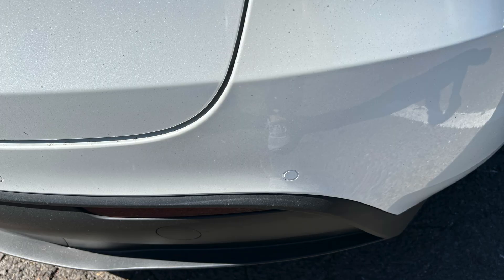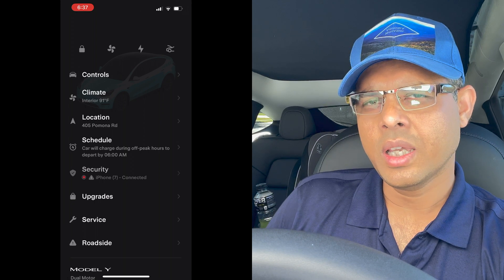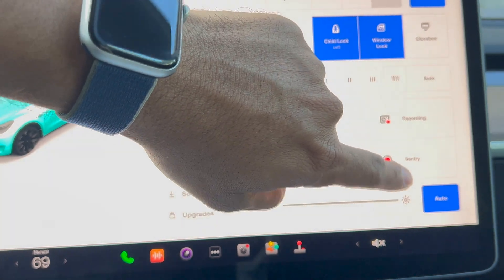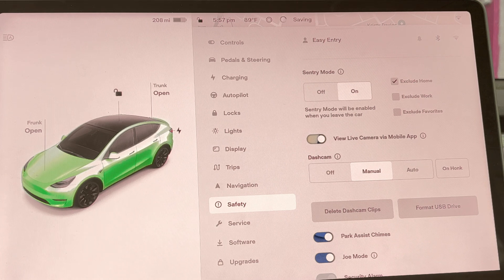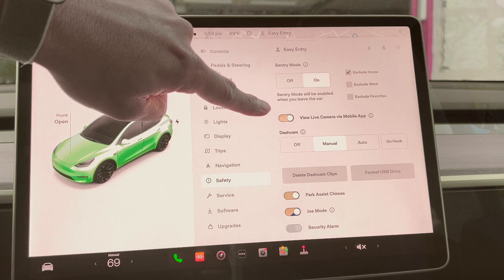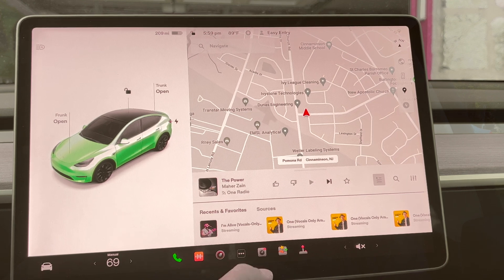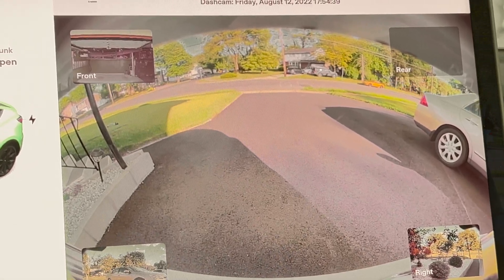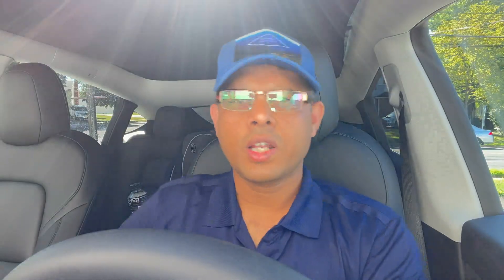How to use Tesla Dash Cams & Sentry Mode (Beginners Guide) 2022.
Welcome to visionary motivator.
Tesla car models have some of the most advanced dash cams the industry has seen, and in
this video we will go over the various features and how to work them, as well as an in depth
showcase of the sentry mode.
comment section!
Socials:
Socials:

Also, on Instagram- visionary_ motivator.
Visionary Motivator is a motivational Channel. Our goal is to motivate people in every aspect in out life. in this video, we talked about Tesla Dash Cam.

First brief about recording-  Tesla has four different cameras which are recording all the time, we can use them if badly needed. To make sure the camers are recording, You have to come here on the top showing red indicated here, if this red sign is off then its not recording. You simply tap on it turn on, it will start working, if it doesn’t work then You also can make sure by looking at the dash camera to make sure they are turned on. If you see any problem then come to setting and fix the settings.

Save the video-Now, I will show how to save those videos. So once you go under control, you can see there are two signs in here. You see the camera sign here and it says recording. So if you want to save this recording. You just have to tap on it and you see is saved. So the cliff is saved, now , this is the sentry you see next to the recording.
So if you see the red sign, that means a recording. So if you wanna turn it off, so you have to tap on  it. If you see. Red sign is gone. That means it's not recording anymore. You also can turn it off from your mobile app.

Mobile app and Sentry-  So you have to go to an app and then go to  security then  turn sentry  or off. Also, there is another way to save video is to hunk the car. When ever you hunk the car it suppose to save all the recordings. SO while you driving if something happening, you can hunk, your video will be recorded.For this you have to go settings , then go to security, here dash cam turn it on. So now you learn how to save your recording.

If you wan to see live video then go to dash cam you click in here and you can see this is your live video, there are four cameras those are always recording. So this is a recording. So if you don't see your dash camera here then you have to go this three dots and  look at these apps all the way corner.

Find the recording- Now the most importantly, you wanna find out where is the video has been saved? So this is a dash cam. If you go this dash cam, you can see this video is being recorded. If you tap on. You see, this video is running and on the top, it says the time,  what time the video was recorded. You wanna see all the video being recorded. So you have to tap  on this three French fry sign. And you can see all this videos been saved.

 Now this is a front part. This is a left apart. This is a rear part, and this is the right part, if you tap on it, it will show the recording.  So now, you know, if something happened in your car, maybe involved in any accident  or something else, you always can come here and find your video. Also, we can get the video from the memory card OR USB DRIVE.

Memory/ USB card- Now, if you wanna find out. where is the memory card, then every car has a different location, the older version of Tesla keep the usb drive in the centre consul.

So after 20021 model you find them in  the glove box.

If you open the glove box. You see, this is the memory card or USB drive.

 So there are some cars they might have different design to find the memory card. Now, you can look the memory card in your computer to find the videos.